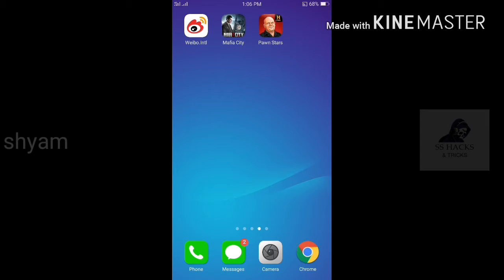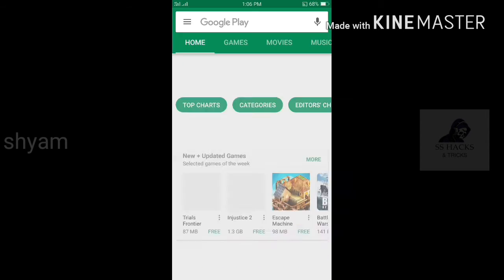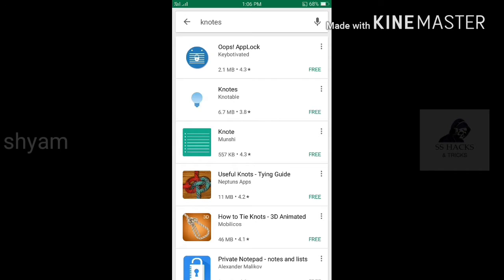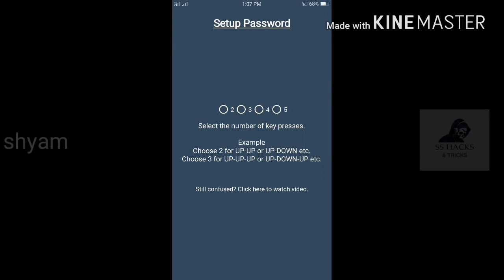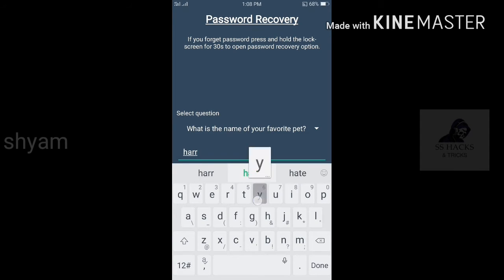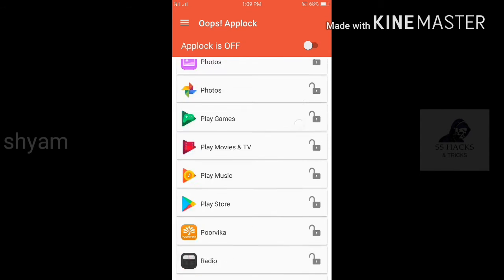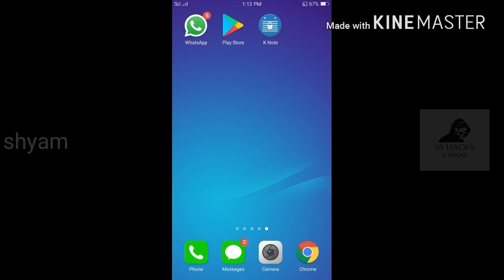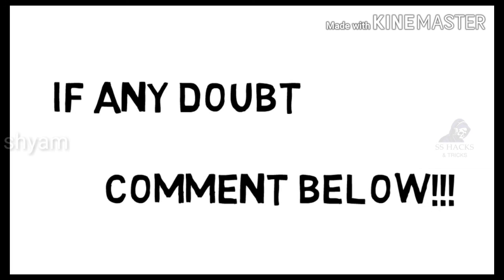How to protect your Android mobile | Data secure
Hello friends, how to protect your Android mobile from hackers

My last video, I explain how to open secured apps without knowning password

In this video,How to protect your mobile from this type of hacking method